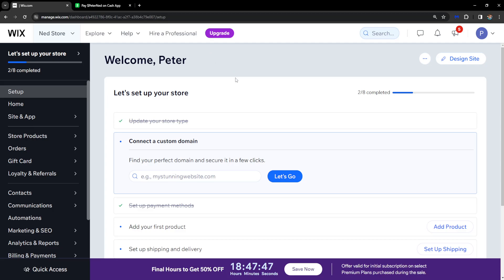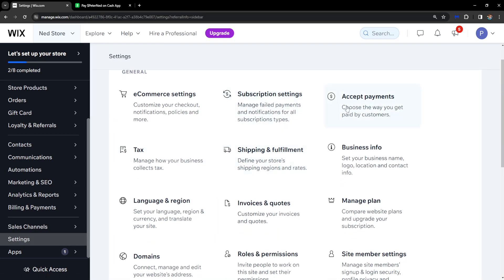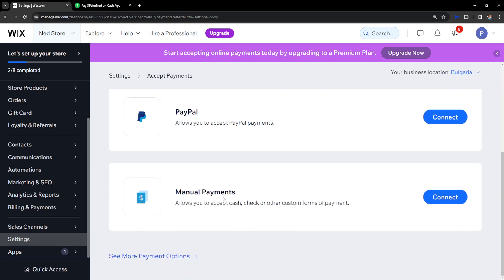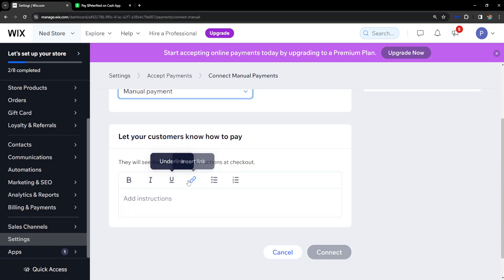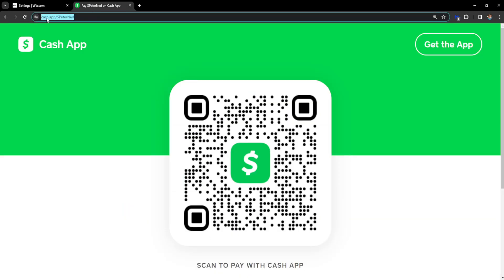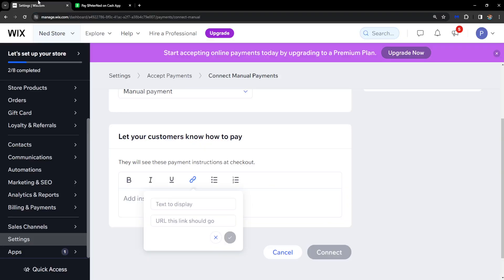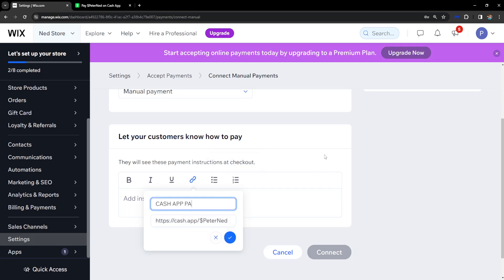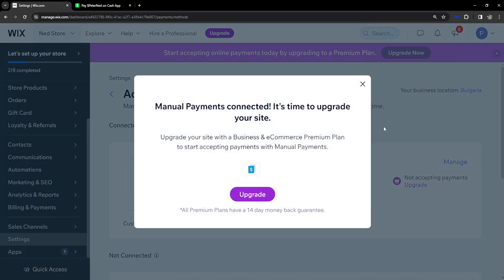How To Add Cash App To Wix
In this video I show you how to to add Cash App as a payment method to your Wix website. If you want to learn how to accept Cash App payments on Wix then this is the video for you.